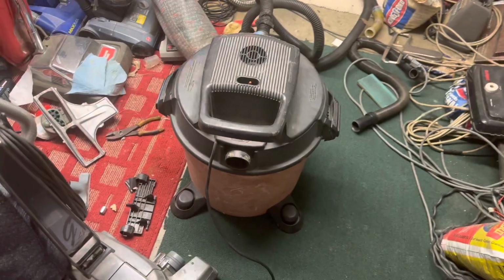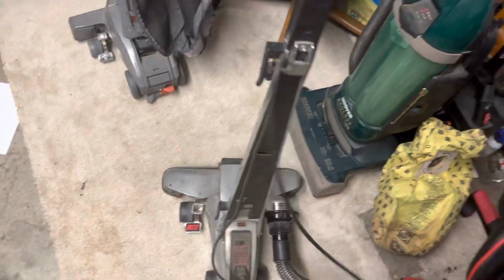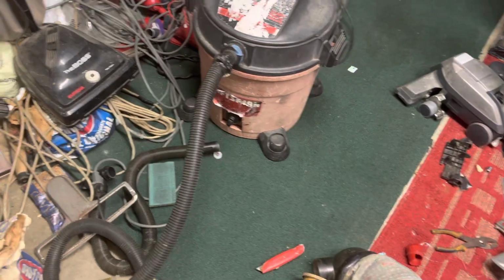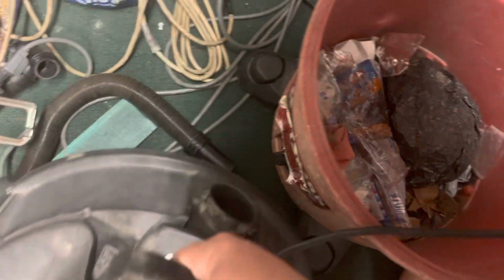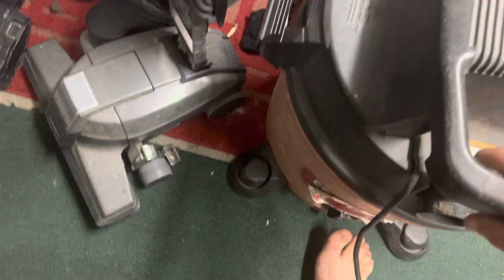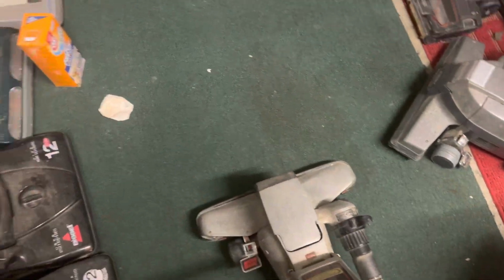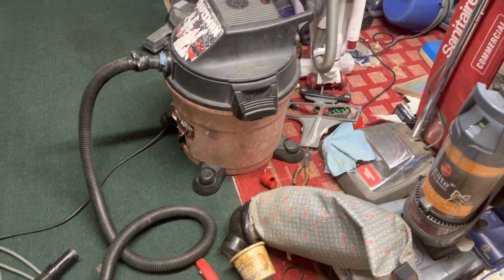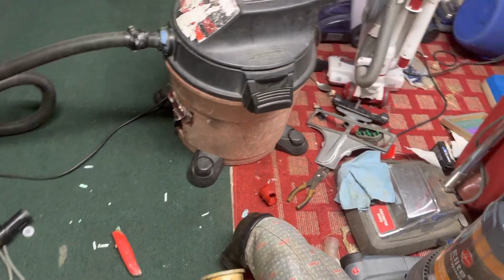Craftsman Kirby power head experiment | inspired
Here is a little experiment I did, inspired by TechSeth here on YouTube. I hope everyone is able to enjoy the video as much as I enjoyed making it.

and tell him that ArbokLover1618 sent you.